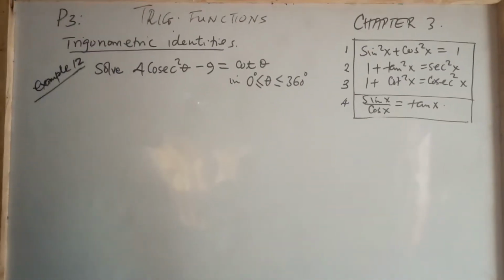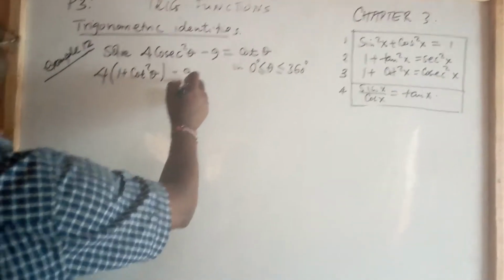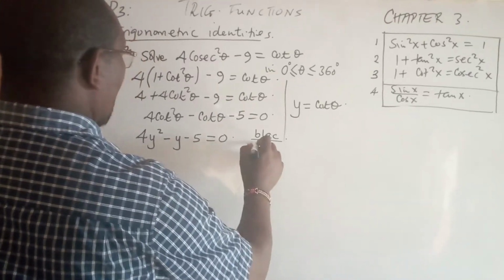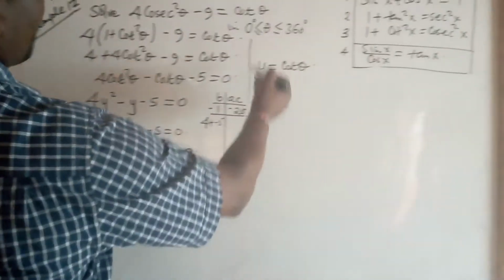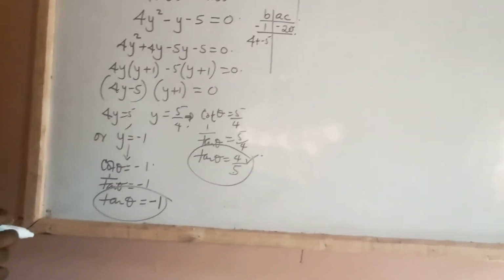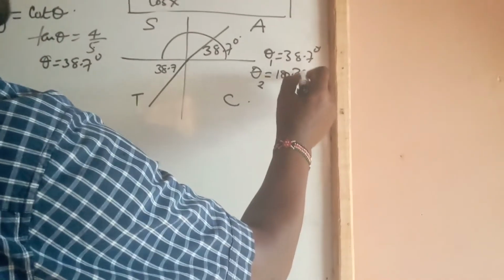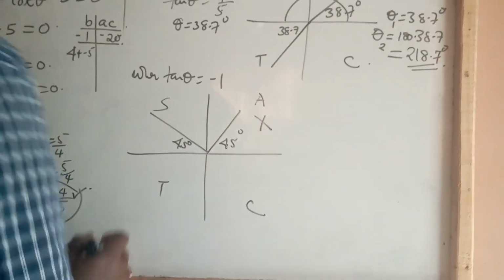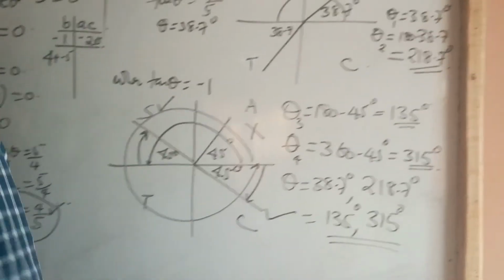P3 Trig Functions Example 12